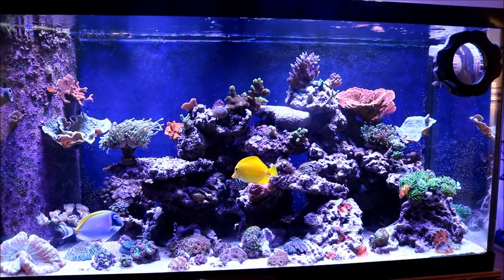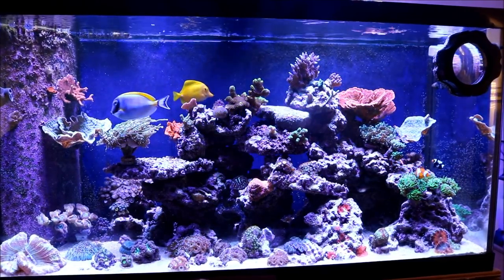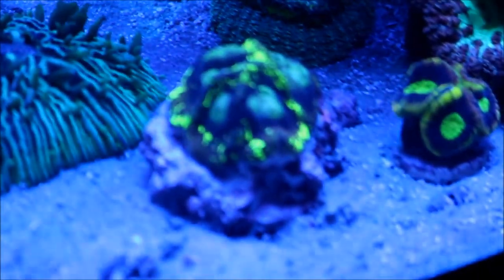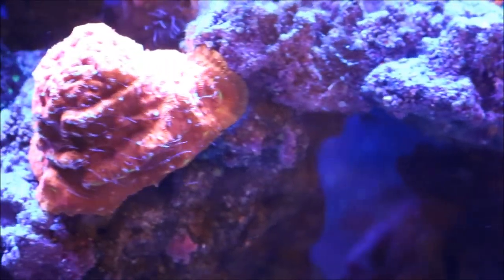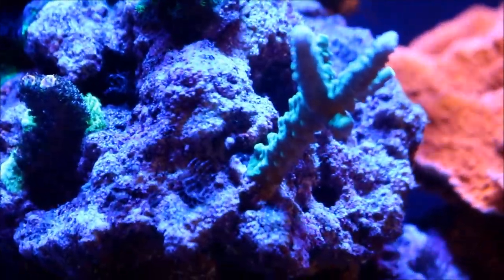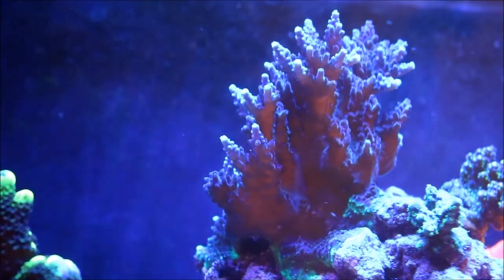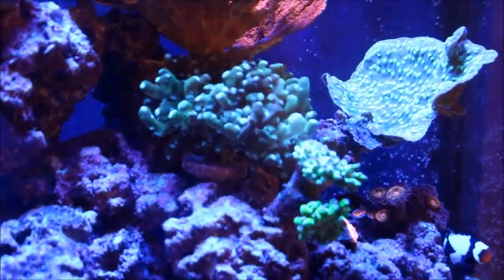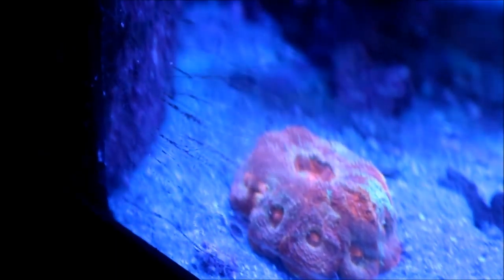New Years Update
In this episode we begin the New Year with a look at the progress and growth of the corals. Take a look at which corals are the top growers.